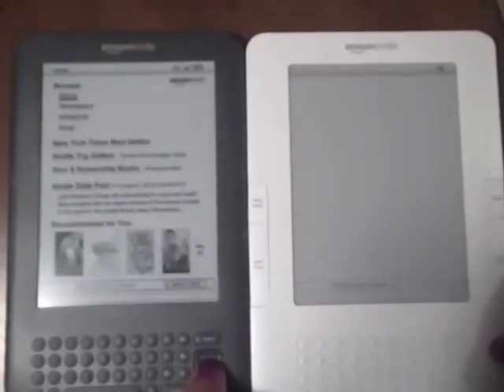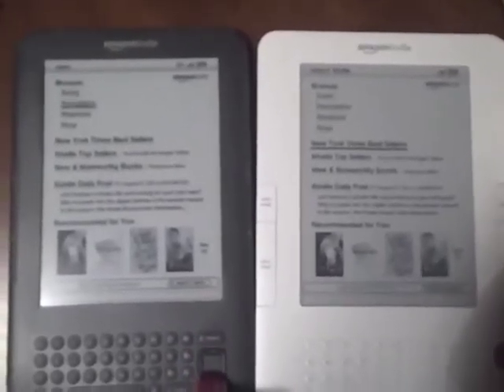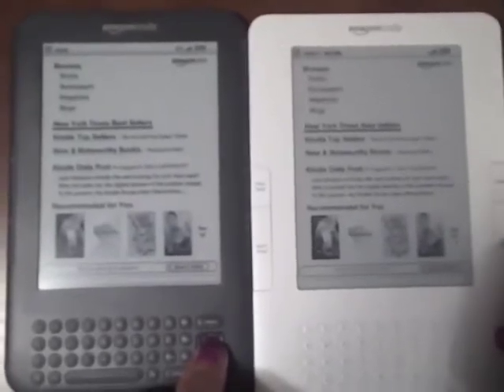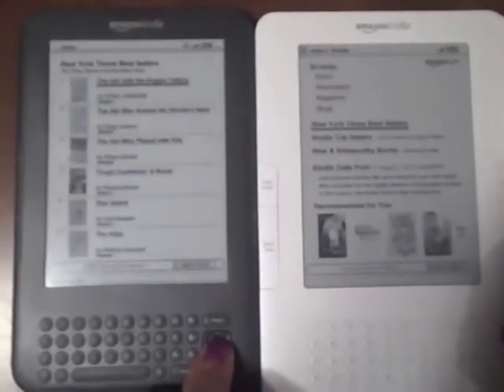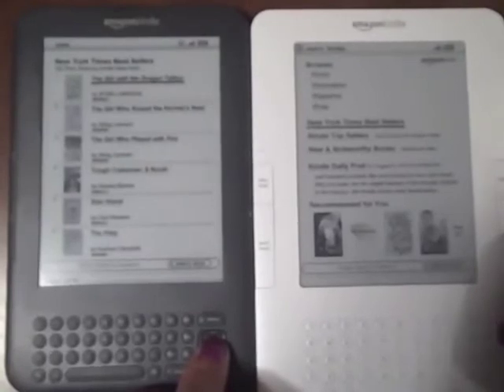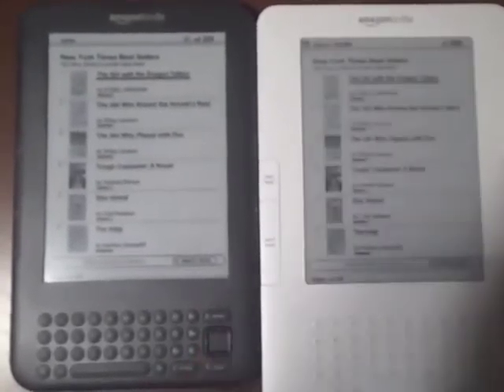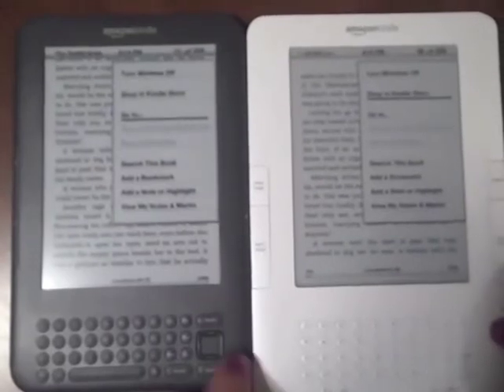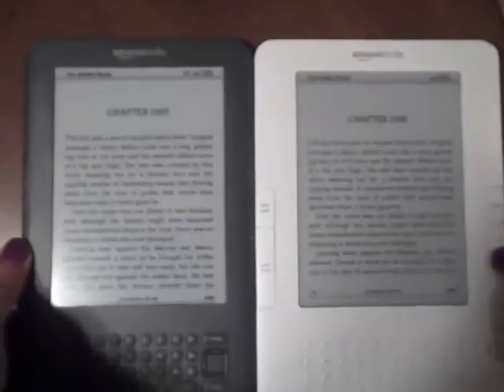Kindle 2 v Kindle 3 refresh rate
Difference between the Kindle 2 and Kindle 3 refresh rate.